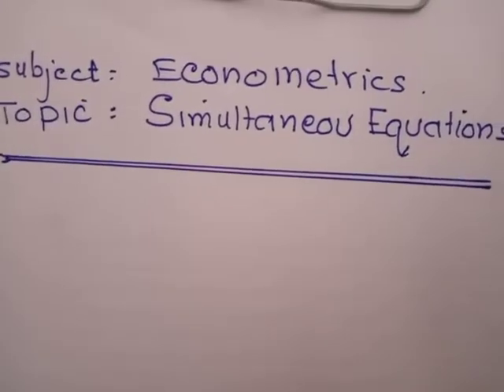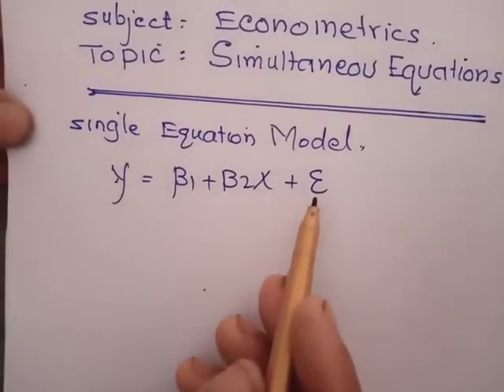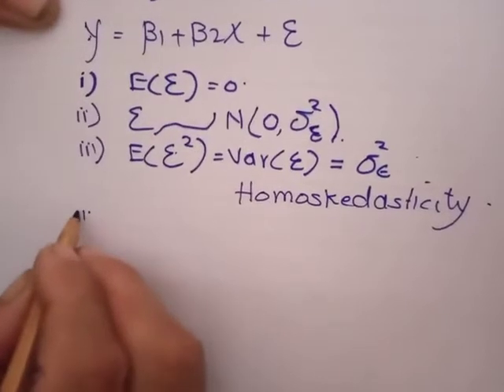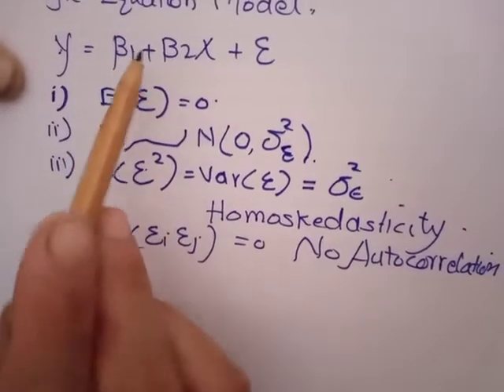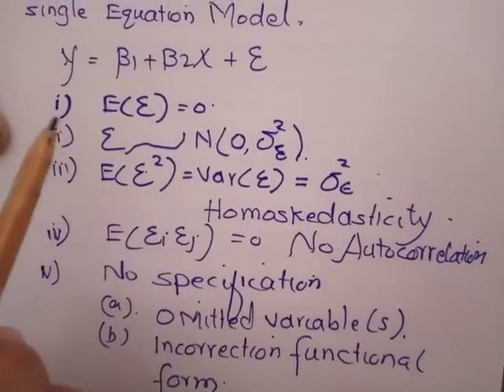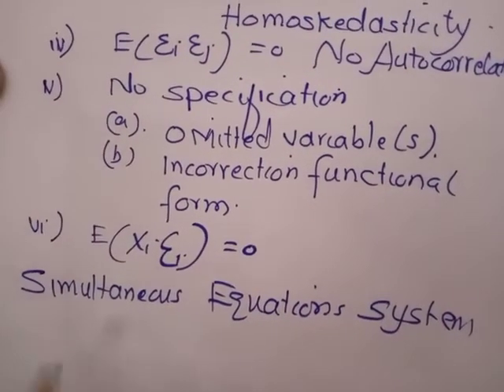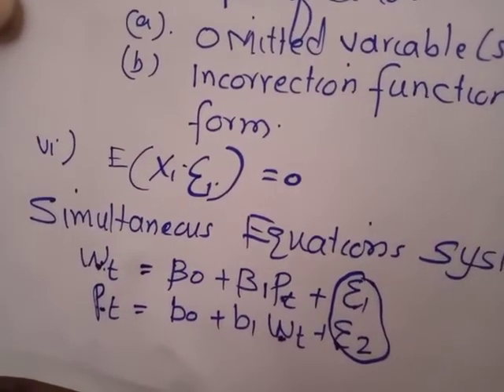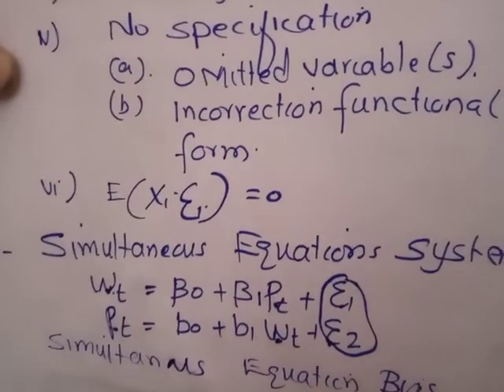Introduction to simultaneous equations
Subject : Econometrics
Topic : simultaneous equations.
estimating simultaneous equations through OLS method results to simultaneous equation bias which gives inconsistent estimators.